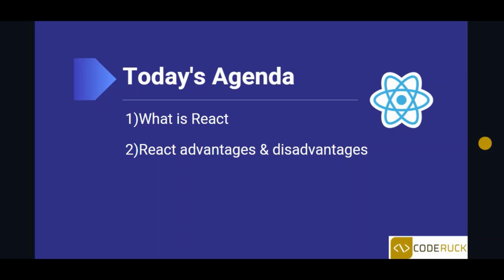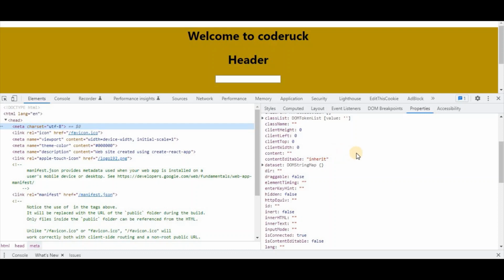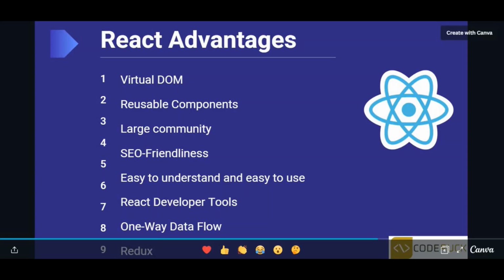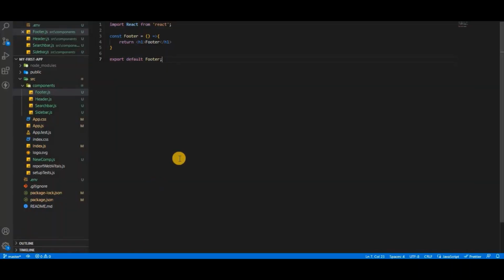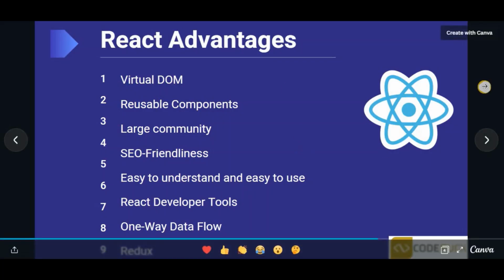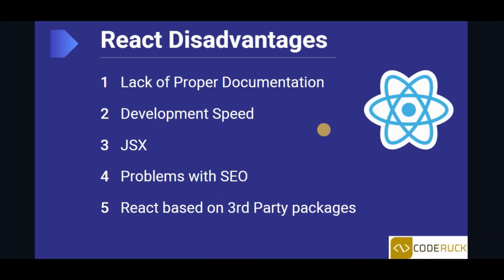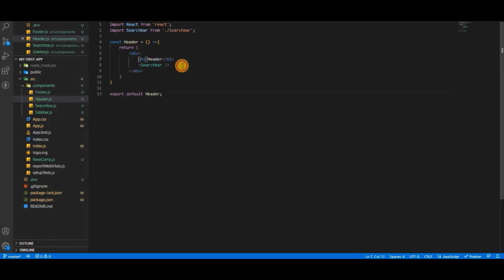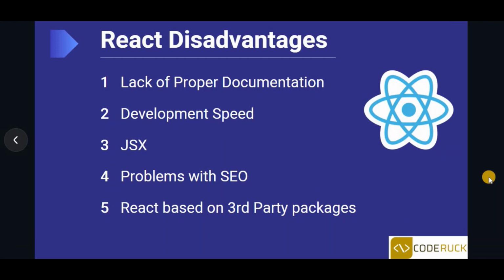React advantages and disadvantages - tutorial-8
Advantages
Virtual DOM
Reusable Components
Large community
SEO-Friendliness
Easy to understand and easy to use
React Developer Tools
One-Way Data Flow
Redux

Disadvantages
Lack of Proper Documentation
Development Speed
JSX
Problems with SEO
React based on 3rd Party packages